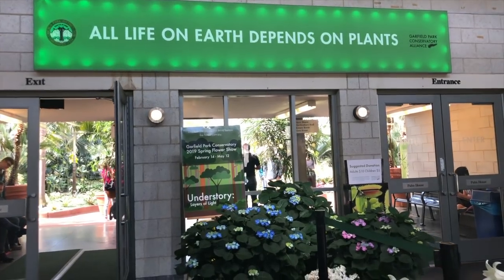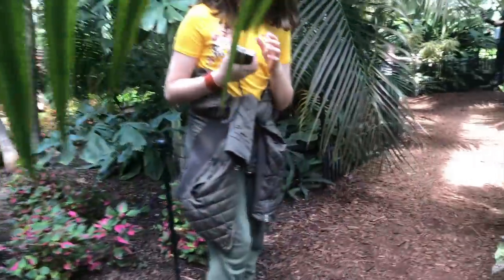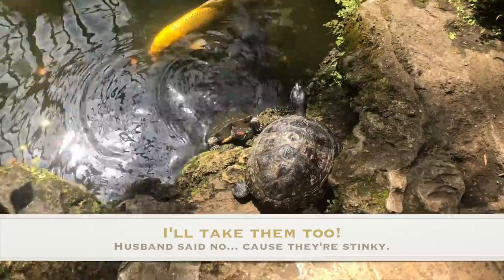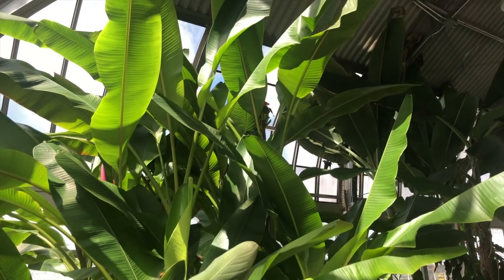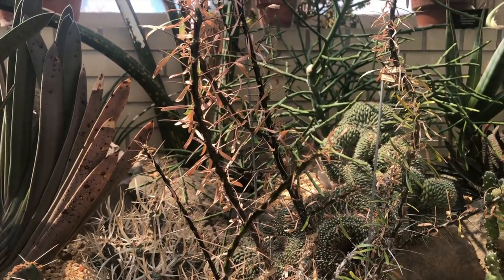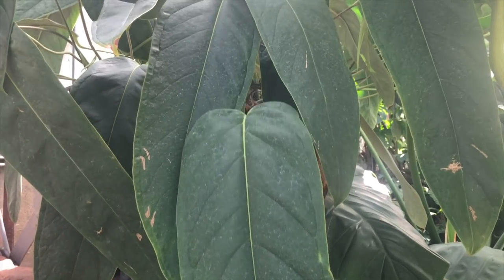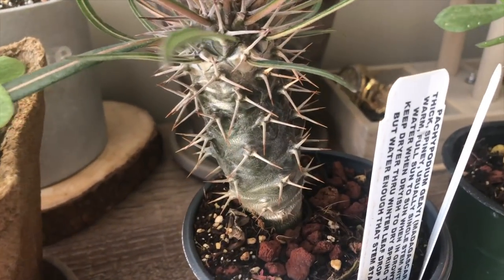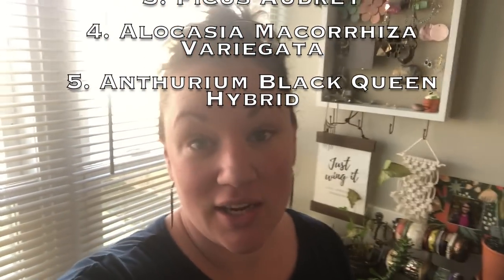Garfield Park Conservatory - 5 plants I want!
Come along with us as we explore the Garfield Park Conservatory and I pick out 5 plants I want and NEED!!!

Some of my favorite items to use while planting/gardening:

1. Hoffman Charcoal:

2. Miracle Grow Potting Mix:

3. Plant Flowering Food:

4. Green Garden Trowel:

5. Sheers:

6. Gloves:

7. MINI TRIPOD STAND:

8. Spray bottles:

10. Dr Bronners Soap:

11. Organic Cactus Soil:

12. Organic Perlite:

13. Watering Can:

14. IKEA terra-cotta planter:

15. Espoma Orgamic Cactus mix:

16. 6-piece Terra Cotta set:

17. Liquid Cactus Food:

18. Fiddle Leaf Fig Food:

19. Mosquito Bits (for fungus gnats):

20. Neem oil (I HATE how this stuff smells but it helps with bug control):

21. Wide mouth mason jars (propagating) :

22. Sand (for my cacti to top off soil):

BE SURE to follow along on IG for more daily plant inspo! :)